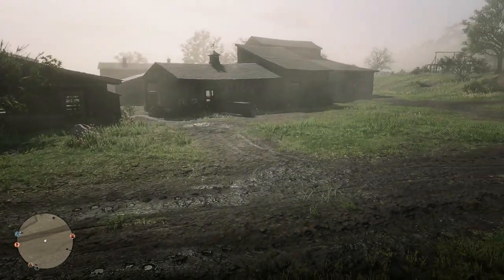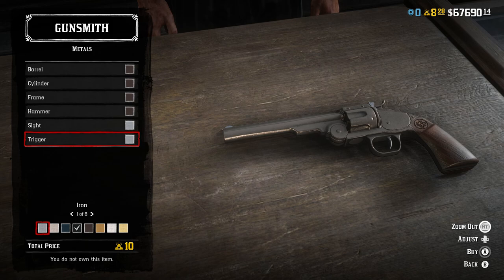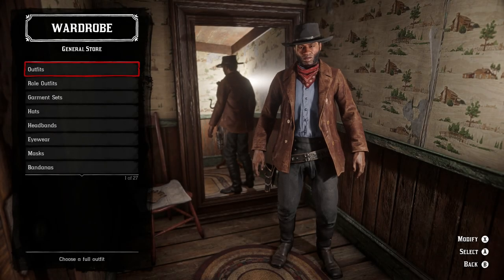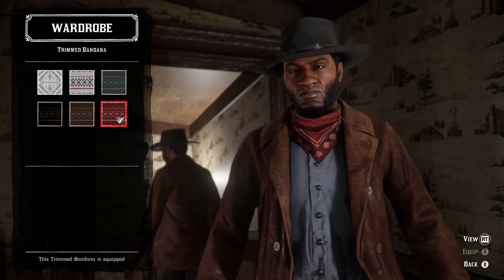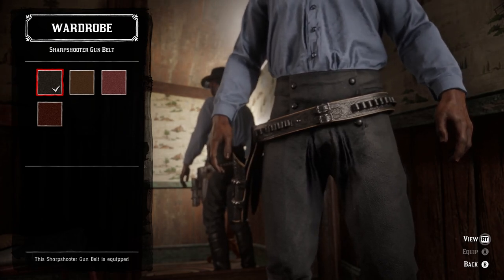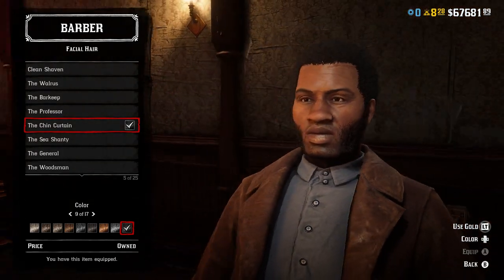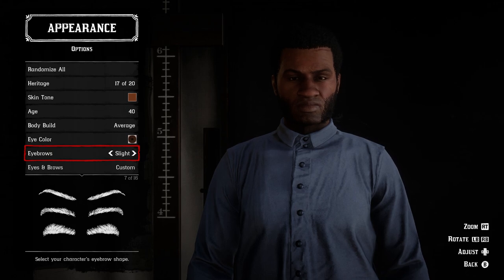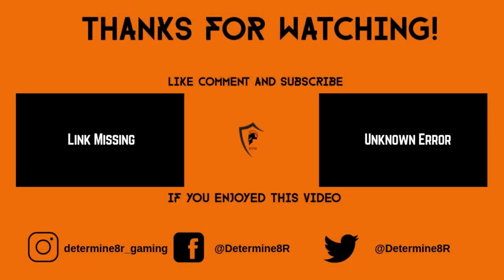Nat Love - Jonathan Majors (The Harder They Fall) Character Guide - Red Dead Online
Nat Love - Jonathan Majors (The Harder They Fall) Character Guide - Red Dead Online Red Dead Online Full Character Creation, Weapon Customization, and Outfit Guide.

The Harder They Fall is a 2021 American Revisionist Western film directed by Jeymes Samuel, who co-wrote the screenplay with Boaz Yakin. The film stars Jonathan Majors, Idris Elba, Zazie Beetz, Regina King, Delroy Lindo, Lakeith Stanfield, RJ Cyler, Danielle Deadwyler, Edi Gathegi, and Deon Cole. It is one of few Westerns whose principal cast members are all Black. Its characters are loosely based on real cowboys, lawmen, and outlaws of the 19th-century American West.

When outlaw Nat Love discovers that his enemy Rufus Buck is being released from prison he rounds up his gang to track Rufus down and seek revenge. Those riding with him in this assured, righteously new school Western include his former love Stagecoach Mary, his right and left hand men hot-tempered Bill Pickett and fast drawing Jim Beckwourth and a surprising adversary-turned-ally. Rufus Buck has his own fearsome crew, including "Treacherous" Trudy Smith and Cherokee Bill, and they are not a group that knows how to lose.

The Nat Love gang are effectively reunited when they ambush the Buck gang and steal their ill-gotten gains from a bank job. Outlaw Nat Love saddles up with his gang to take down enemy Rufus Buck, leader of the Buck gang, who just got pardoned and released from jail. This brings them into a confrontation that was always going to happen, given Nat's need for payback and Buck's guilt.